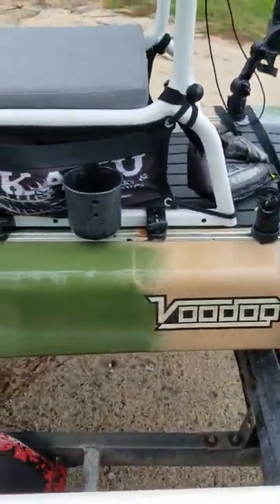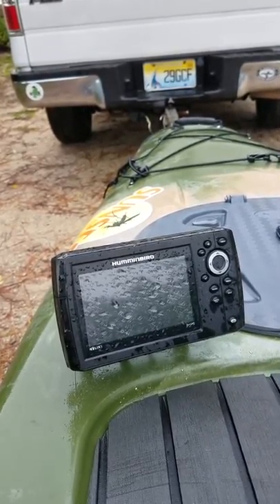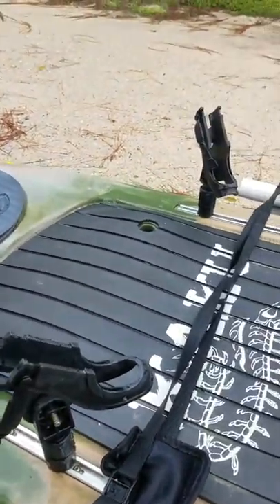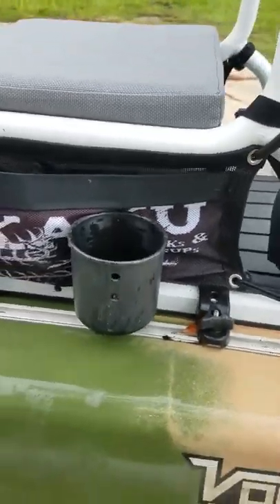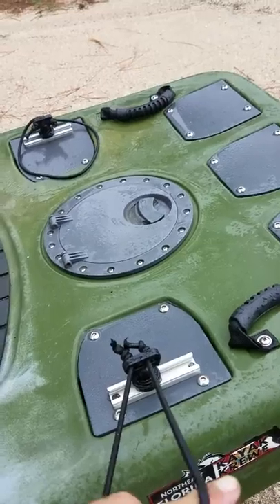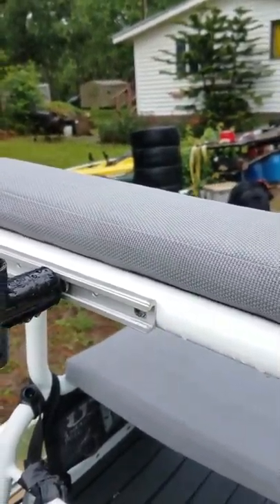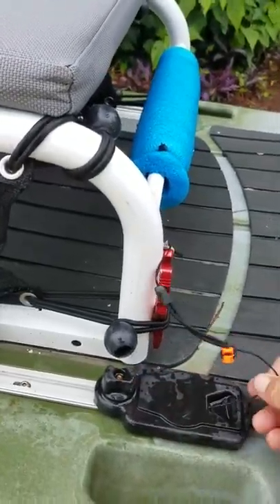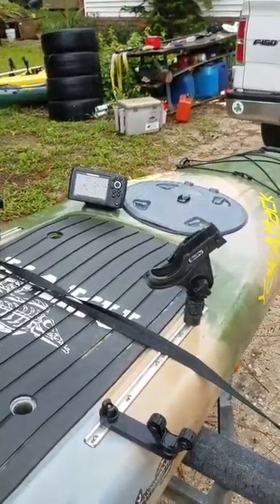How I Rigged My Kaku Voodoo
A quick walkthrough of the rigging on my Kaku Voodoo